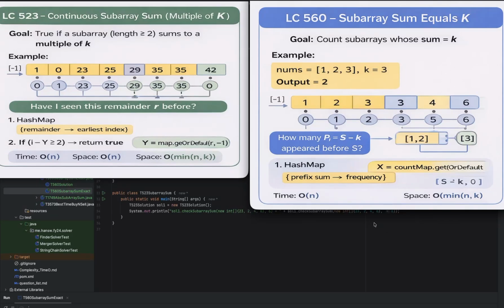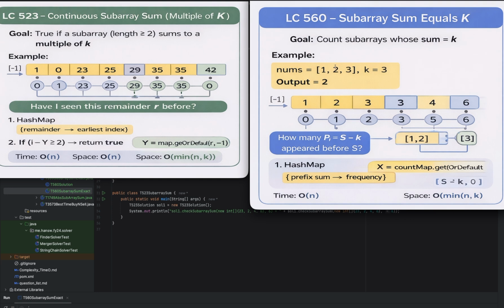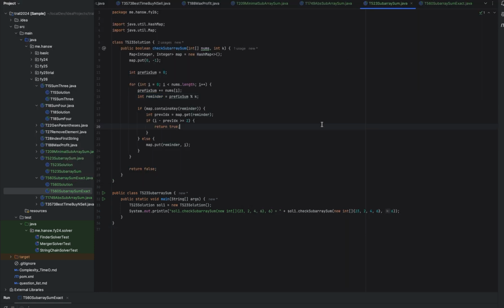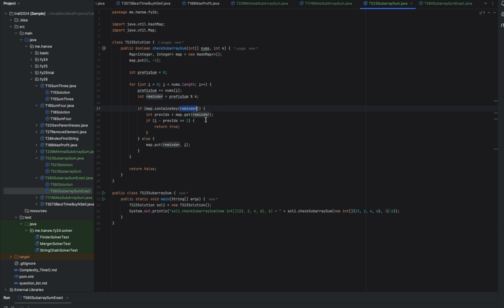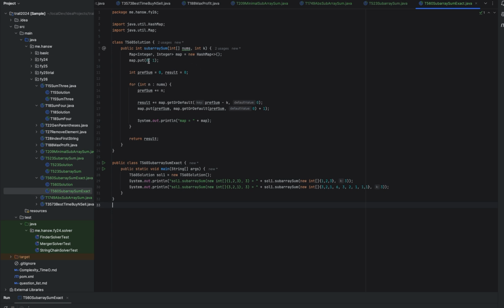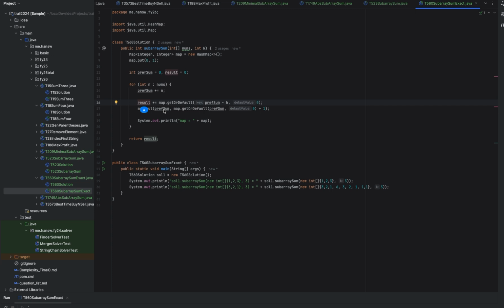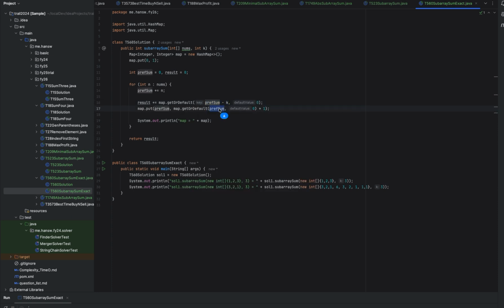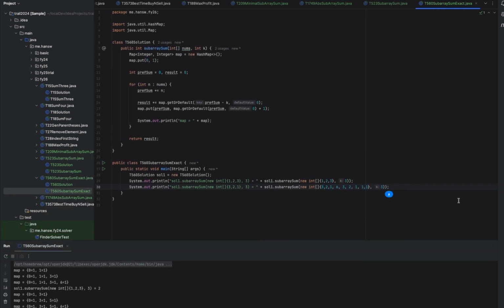Subarray Sum problems as Multiple of K or equal to K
In this video, we’re going to break down two very similar-looking LeetCode problems that confuse a lot of people.
They both use prefix sums and hash maps — but the logic is fundamentally different.
By the end of this video, you’ll understand:

Why the solutions look similar
Why they’re actually different
And exactly when to use each pattern in interviews.

Key Patterns

Exact sum problems → Prefix sum − k
Multiple/divisibility problems → Prefix sum % k

Complexity

Time: O(n)
Space: O(n)